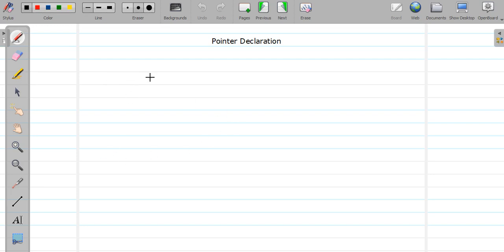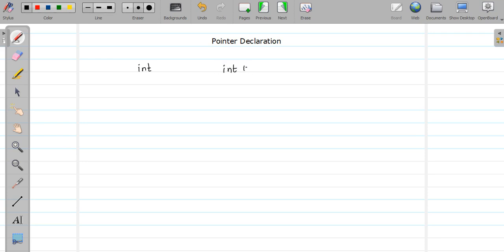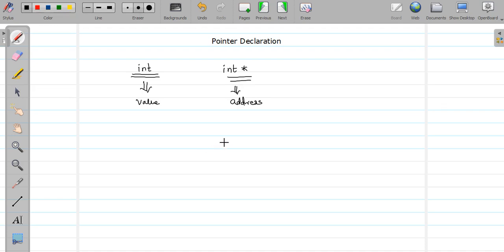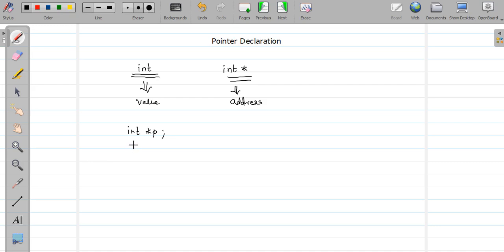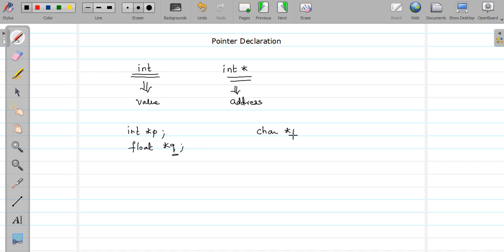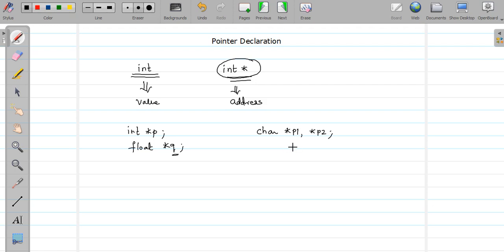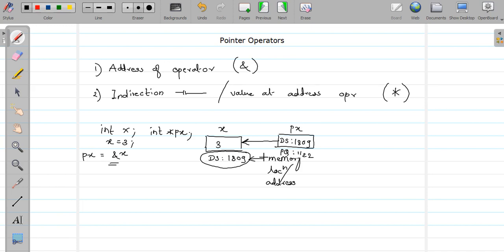67 - Pointers Basics in C Programming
Pointer is a variable that stores the address of another variable of same type.
This video explains following concepts:
1) What is Pointer
2) Pointer Declaration
3) Pointer Operators
4) Dereferencing Pointer
5) Application of Pointer